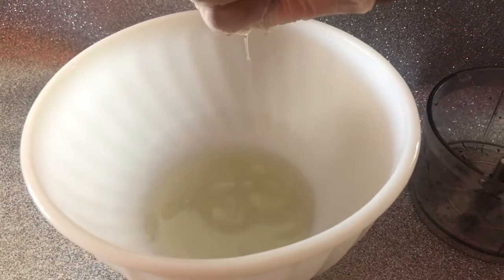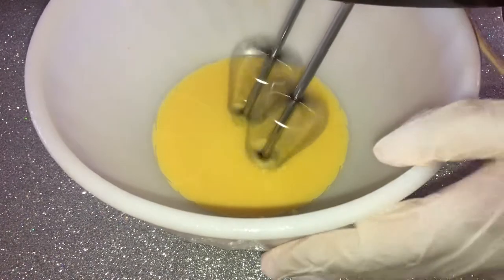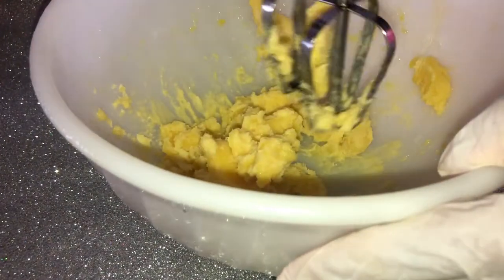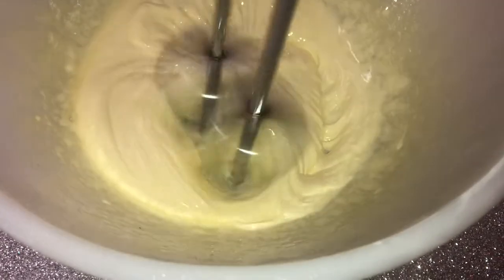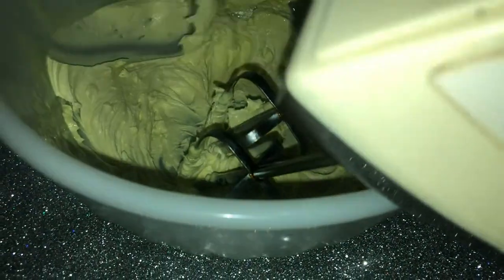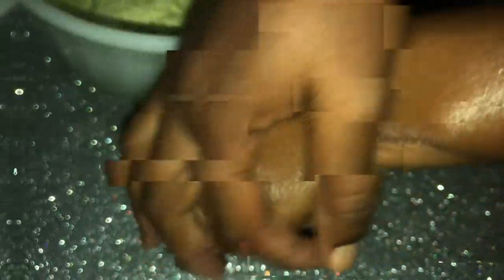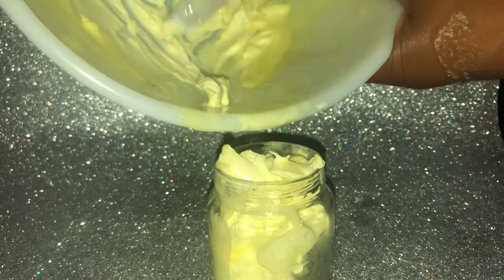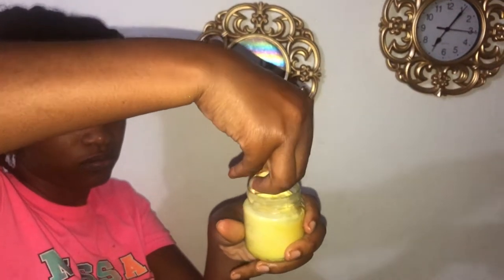Butterfly Pea Hair Growth Cream for Length Retention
Waa gwaan Massive, here is another of my recipes for retaining length resulting in longer hair. This simple recipe is for hair types that can't manage heavy butters.

The butterfly pea flower is loaded with benefits good for strengthening hair stands.